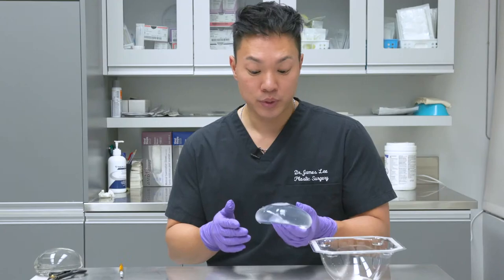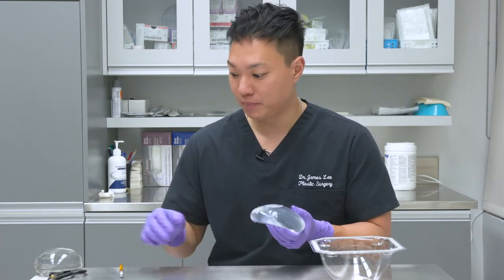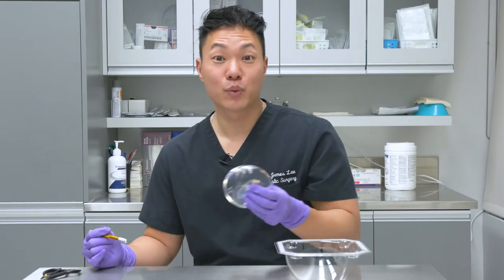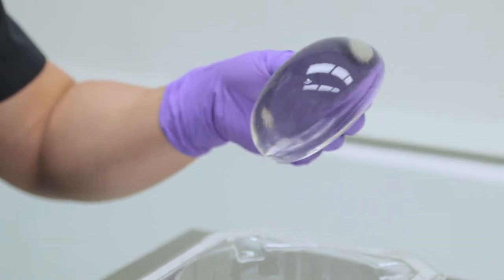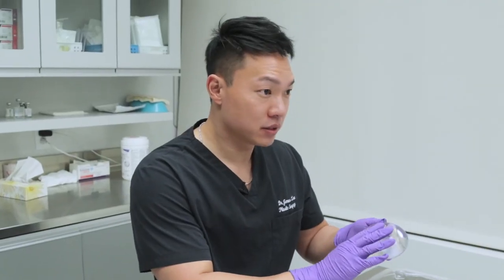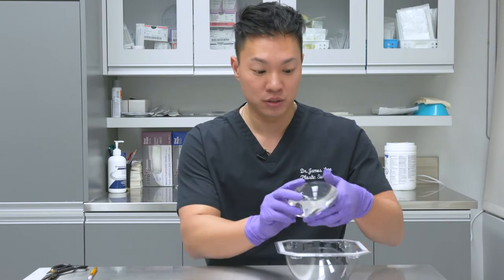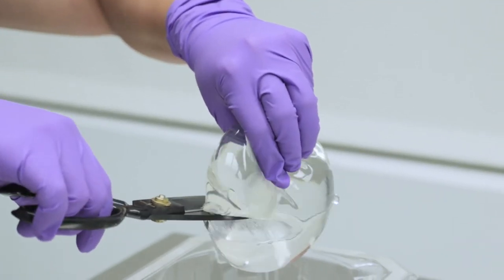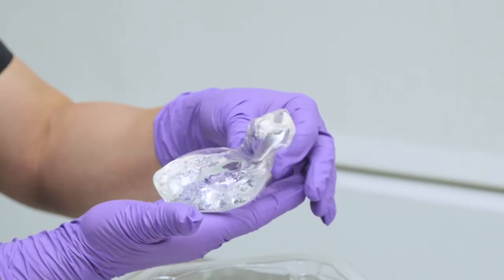What Happens if Your Implants Rupture? Breast Implant Advice by Dr. James Lee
To learn more about the breast implants and procedures, visit our

Dr. James Lee Plastic Surgery
Located in Laval